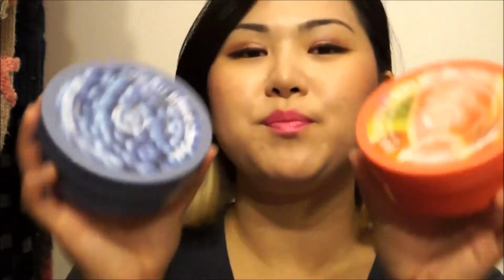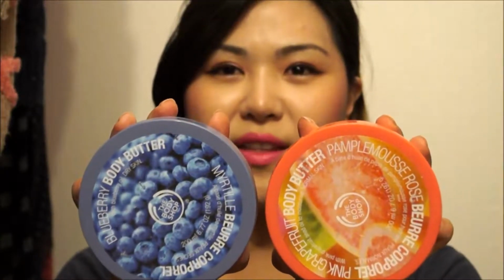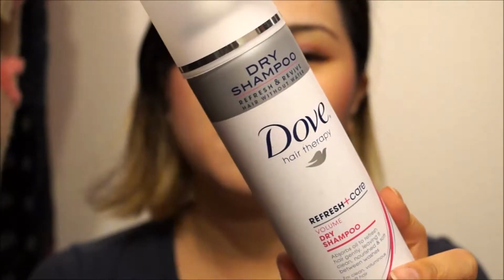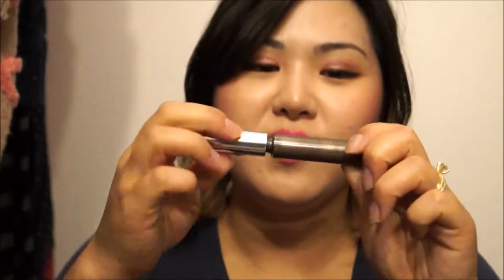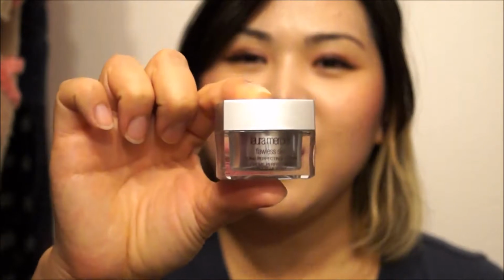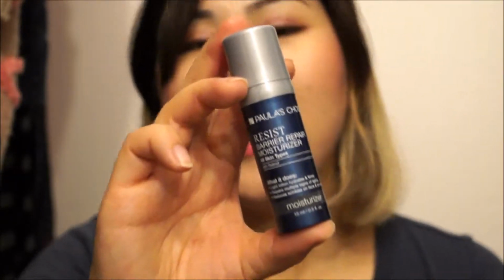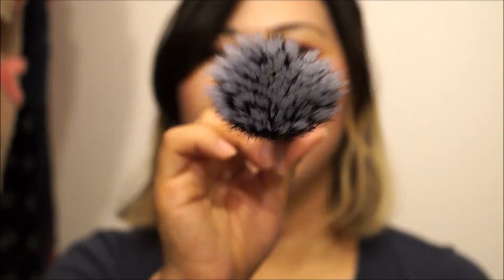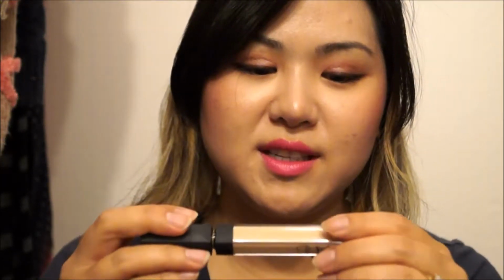Fall Empties 2014 | BeautyBookCorner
I've quite a collection of trash. Check out my mini-reviews of the beauty products I've used up during summer and fall. Ahh~ if feels good to throw these away. I'm so ready for winter!

- SUE ♥

PRODUCTS MENTIONED:
• The Body Shop Body Butter (Blueberry, Grapefruit)
• L'Oreal EverPure Sulfate-Free Color Care System Moisture Shampoo & Conditioner
• Dove Refresh+Care Invigorating Dry Shampoo
• The Body Shop Vitamin E Cream Cleanser
• Whish Shave Crave Shaving Cream (Grapefruit)
• The Body Shop Vitamin C Radiance Capsules
• L'Oreal Paris Magic Lumi Highlighter
• Anastasia Beverly Hills Tinted Brow Gel (Granite)
• Laura Mercier Tone Perfecting Creme
• Paula's Choice Resist Barrier Moisturizer with Retinol
• Sigma Duo Fibre F50

FILMING:
Camera: Sony SLT-A58 with 18-55mm lens

Editing: Sony Movie Studio Platinum 13